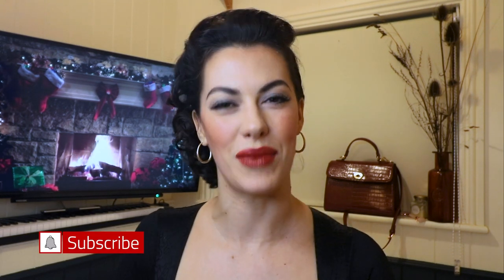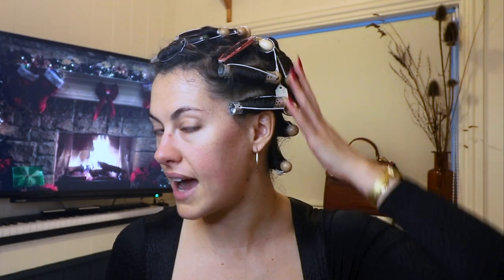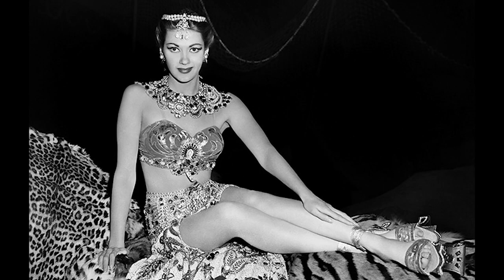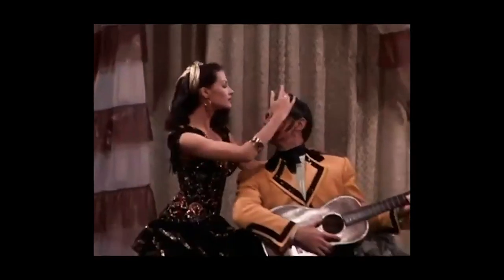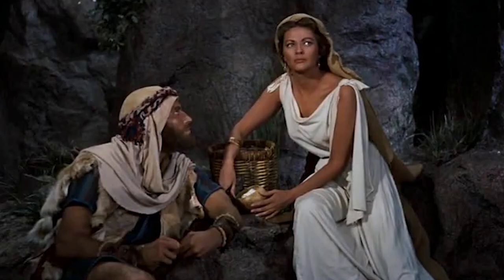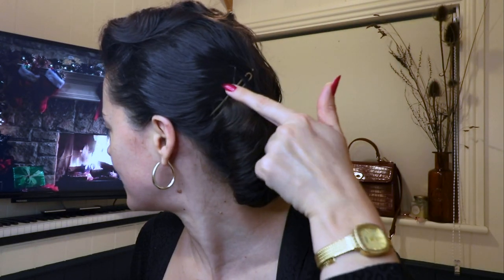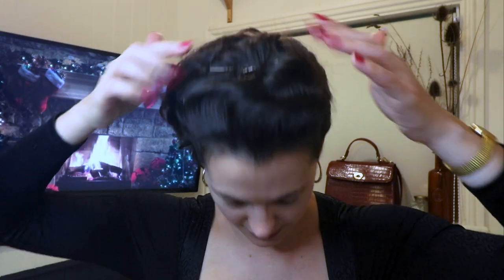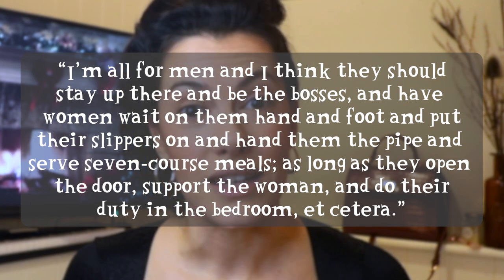The Life & Career of Yvonne De Carlo⎢HOLLYWOOD ICON SUITE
The next star in my Hollywood Icon series is Yvonne De Carlo of The Munsters and Ten Commandments fame. Watch me do my hair and makeup in homage to her classic 1950s look and chat about her life and career; from family to career and relationships.

PRODUCT USED:
Tarte Shape Tape Concealer (for eyeshadow primer)
EYN Bright 42 Palette in shades Bare Necessity, Platinum and Threat (for eyeliner)
Makeup Obsession Eyeshadow in Burnt (for blush)
NYX lip liner in Shanghai
Morphe cream lipstick in Brag
Urban Decay mascara
Eylure Fluttery lashes

TIME STAMPS
00:00 Intro
01:22 Hair
10:26 Make-up
23:16 Final look
23:35 Outro